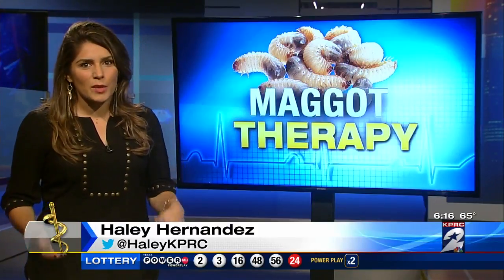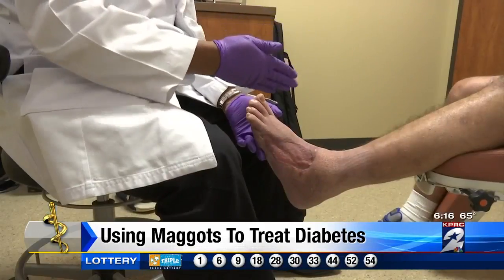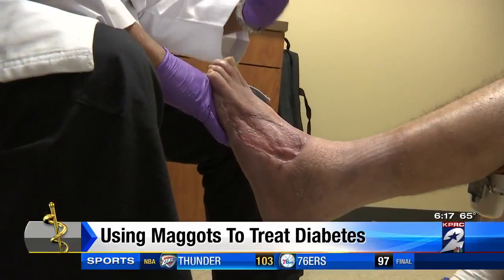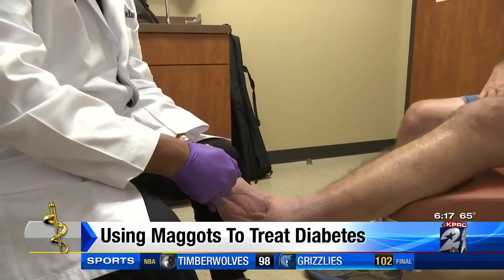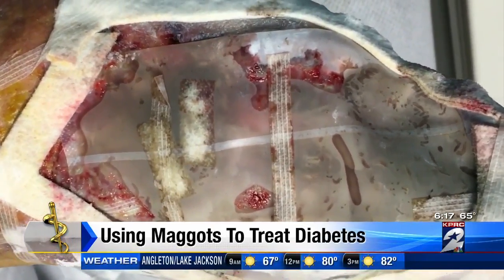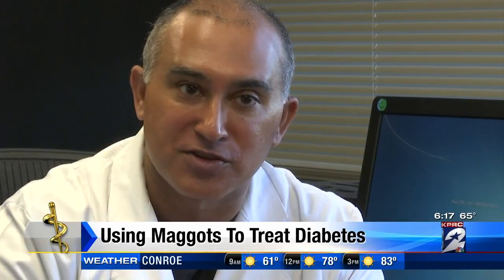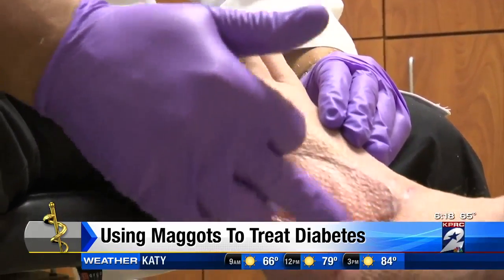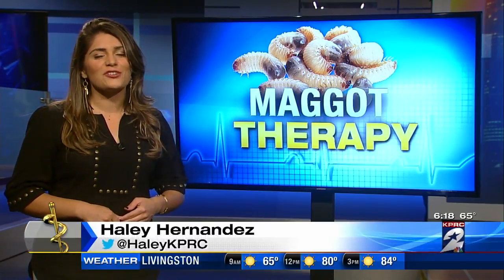Maggot therapy helps save man's leg